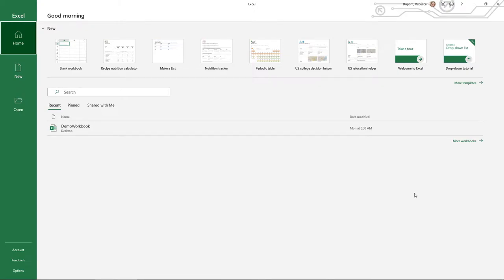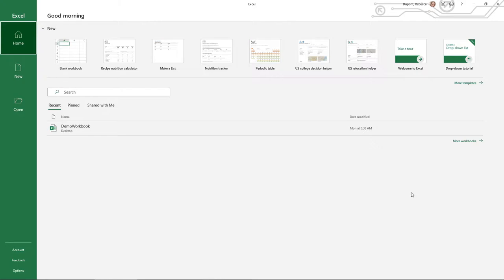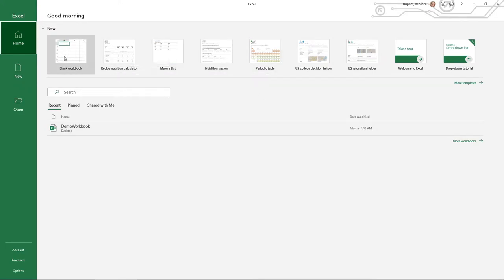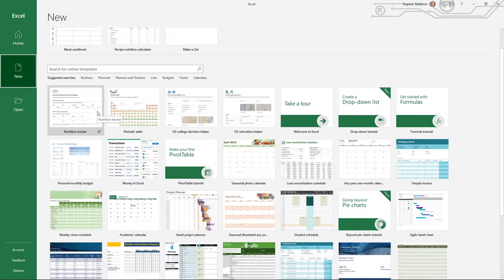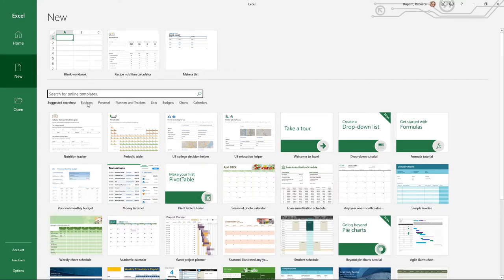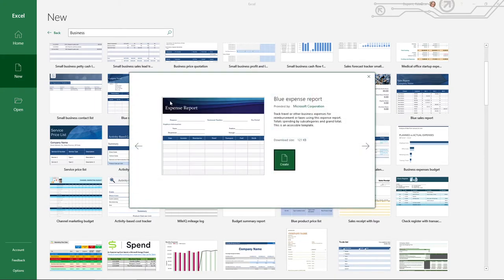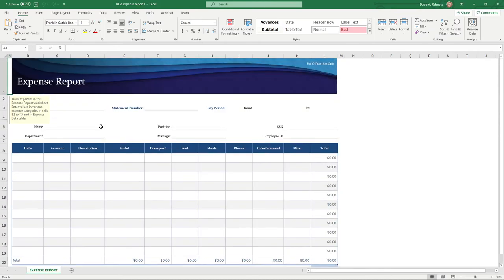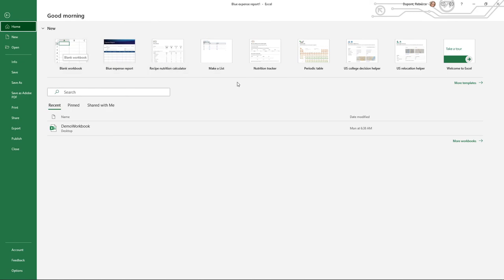Templates in Microsoft Excel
A quick overview video of template options available in the Microsoft Excel desktop software.